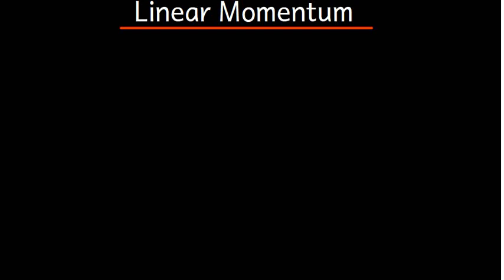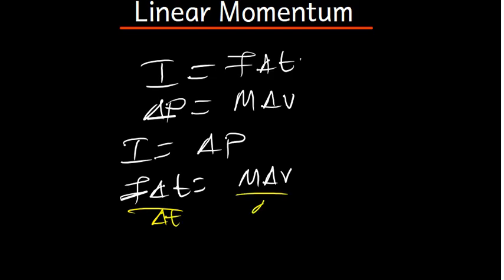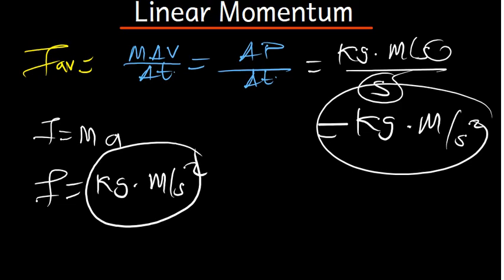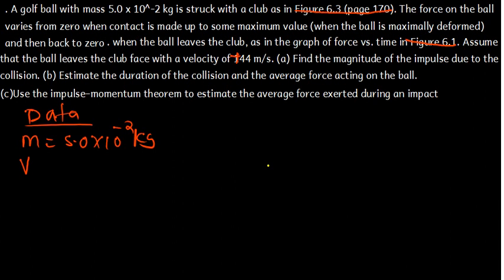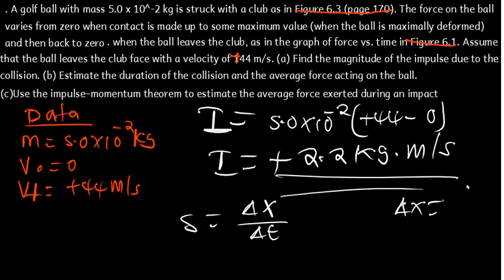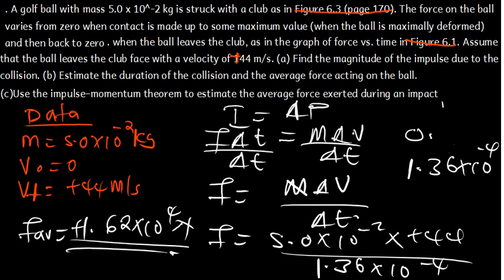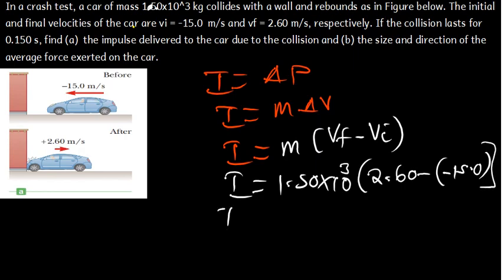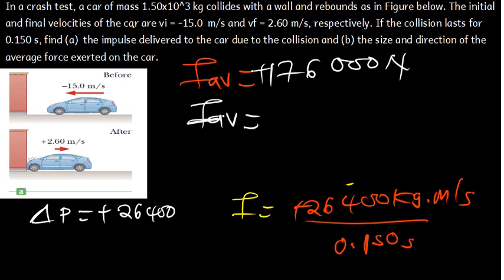Introduction to Linear momentum & Impulse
In this video we will talk about linear momentum and impulse, we will see how momentum is related to impulse . Make sure you watch upto the end